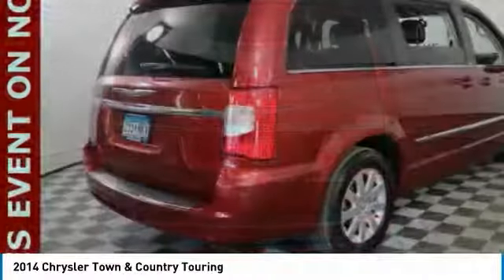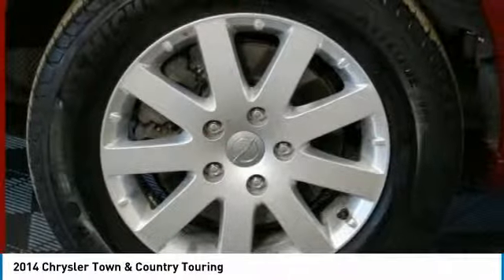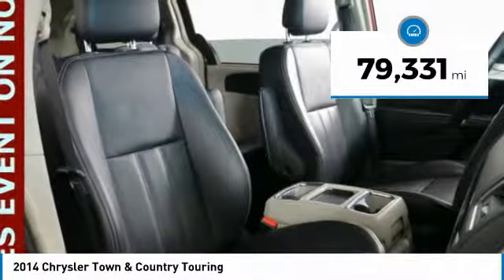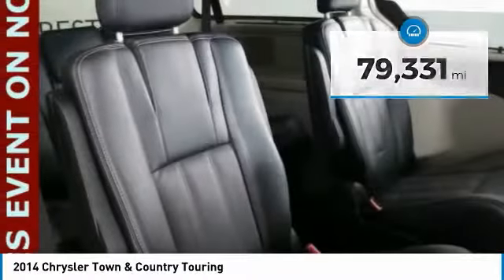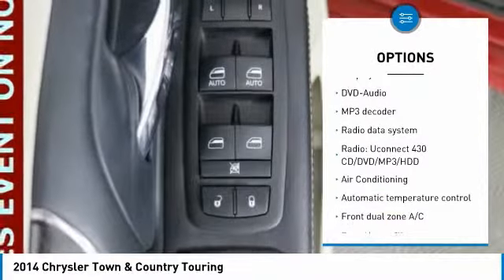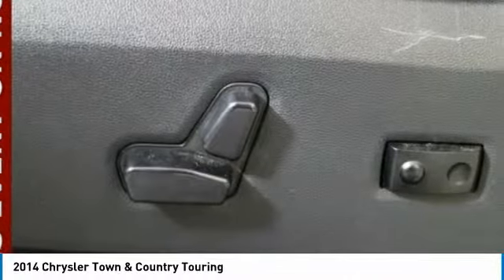2014 Chrysler Town & Country Forest Lake MN D18292A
2014 Chrysler Town & Country Touring

Forest Lake Chrysler Dodge Jeep & Ram
321 19th St SW

**NON-SMOKING**, **LOCAL TRADE**, **ONE OWNER**, **ONE OF A KIND**, **GREAT FOR FAMILIES**, **3RD ROW SEATING**, **HURRY IN**, **BEST PRICE OUT THERE**, **WELL MAINTAINED**, **GREAT GAS MILEAGE**, **DVD ENTERTAINMENT CENTER**, **BACK UP CAMERA**, **LEATHER**. Recent Arrival!brbrbrCARFAX One-Owner. Clean CARFAX. Deep Cherry Red Crystal 6-Speed Automatic 3.6L V6 24V VVTbrPRICE INCLUDES $500 FINANCE CASH IF YOU FINANCE WITH FOREST LAKE CHRYSLER DODGE JEEP RAM and $500 TRADE ASSIST IF YOU HAVE A 2013 OR NEWER VEHICLE UNDER 80,000 MILES THAT YOU TRADE.brAwards:br  * JD Power Initial Quality Study (IQS)brWhen you buy from Forest Lake Auto Group you have the comfort of knowing that every one of our front line ready vehicles go through our extensive inspection process by one of our certified technicians and if they do not pass we will not offer them for sale as a front line car. Why Buys!! Each one of our front line ready vehicles sold come with the following. Full tank of gas Full inspection done on every vehicle Guaranteed alternate transportation or loaner for all service customers WE MAKE BUYING EASY!!! Great Selection, Upfront Pricing, Free Trade Appraisals, Plus we will give you estimates on Financing and warranties, and we do it all with your time in mind! When you stop in make sure you let our salespeople know that you have seen the vehicle online so you can get the online pricing. Enhancing its inviting interior, the Town & Country features luxurious soft-touch materials throughout the cabin. The convenient standard power sliding doors and power liftgate open with the touch of a button and include obstacle detection. Seats are a big deal in a minivan, the Stow 'n Go Seats are wildly popular with families. One-touch fold and tumble second- and third-row seats fold into floor bins individually - so you can go from seven seats to two, or any combination in between. The 2014 Town & Country is now available with a dual screen Blue-Ray/DVD system. With two available nine-inch high-resolution screens that flip down from the overhead console, two USB ports, one HDMI port, and game-console inputs, the kids don't have to settle on just one thing to watch. The Uconnect Media Center Radio lets you store thousands of songs, select playlists, play videos, listen to standard SiriusXM Satellite Radio and navigate, if equipped. Available Uconnect Voice Command with Bluetooth lets you use voice commands to control the radio, navigation system and your cell phone, and stream music wirelessly. Providing extra help when backing up, the ParkSense Rear Park Assist System uses sensors to detect nearby obstacles while in reverse. The Town & Country features a 3.6L Pentastar V6 engine coupled with an AutoStick six-speed transmission, delivering Best-in-Class 283 horsepower and 260 pound-feet of torque. Advanced multistage front airbags, supplemental front seat-mounted side airbags, a driver's knee airbag, and supplemental side-curtain airbags for front and rear outboard occupants are all standard. The 2014 Town & Country also has an available 30th Anniversary Edition package featuring many luxurious interior touches. Source: The Manufacturer Summarybr  * Versatile rear seating and cargo bay configurations; plentiful standard and optional features. Source: Edmunds